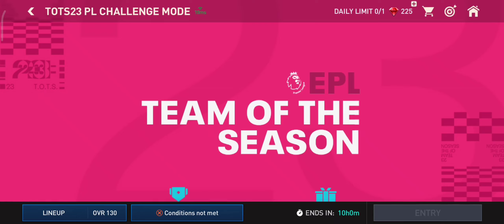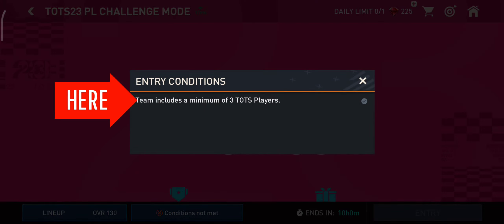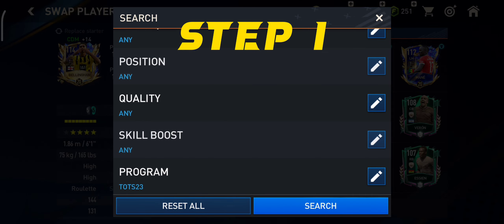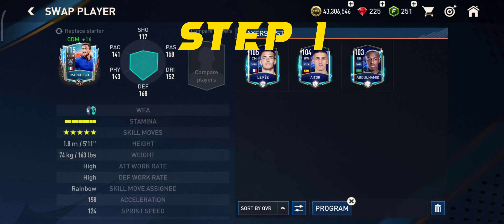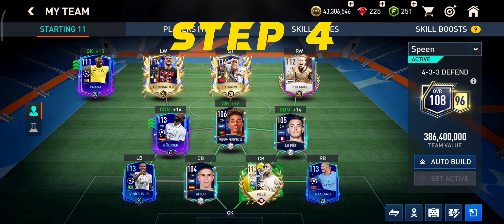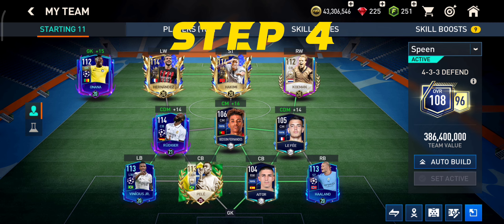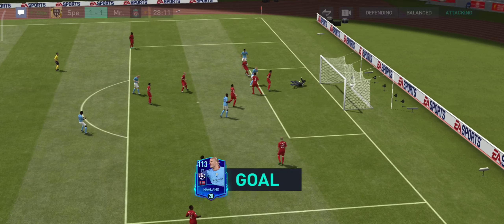FIFA Mobile TOTS 23 challenge: Ultimate Guide to Winning and Completing the Condition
Welcome to "FIFA Mobile Madness"! We extend a warm welcome to all our viewers, as well as a special greeting to our new subscribers. In this exciting video, we will guide you through the process of completing the TOTS 23 Premier League conditions in FIFA Mobile. Additionally, we'll share valuable tips on how to secure victory in the final match and obtain a high OVR player for free. Join us as we delve into the world of FIFA Mobile 23 and 22, unlocking strategies for success. Get ready to elevate your gameplay to new heights!

► How to Buy or Sale player in 10 Seconds in Fifa mobile 22 | Fifa mobile 22

______________/TAGS\_____________________________
top best striker for every budget in fifa mobile 23,
top best striker | best st for every budget in fifa mobile 23

NEW EVENT IN FIFA MOBILE